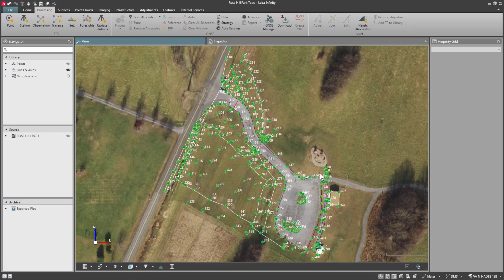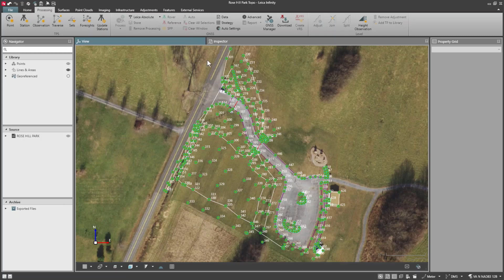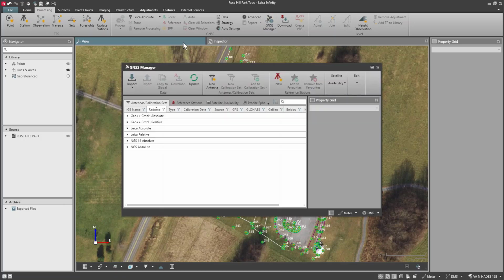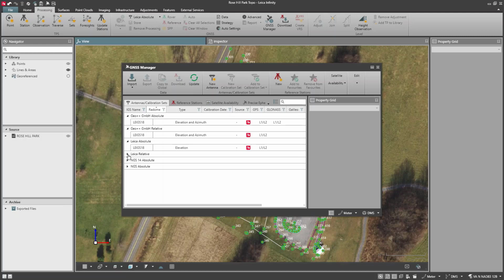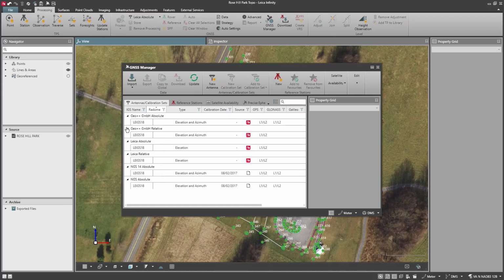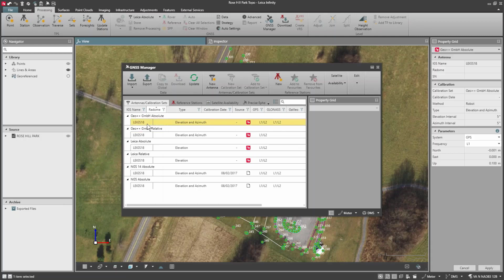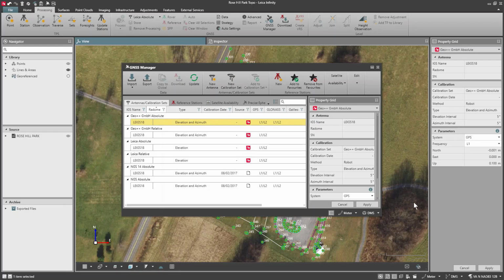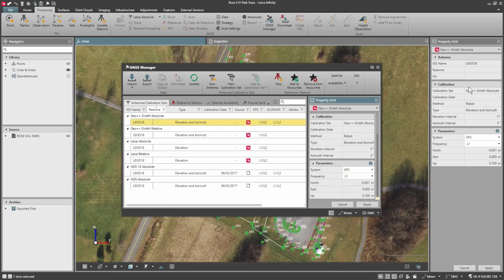Leica Infinity V3.3 - Show GNSS Antenna Phase Center Offsets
Video describes the process of showing the L1 / L2 phase center offsets for a GNSS antenna.